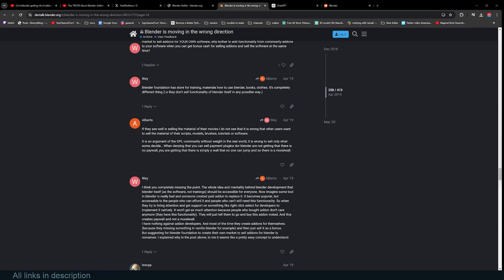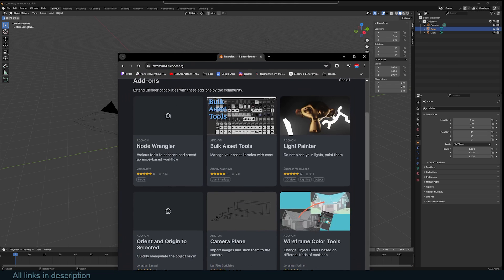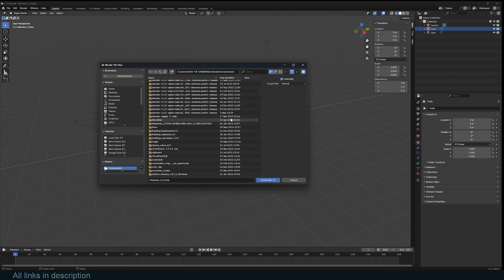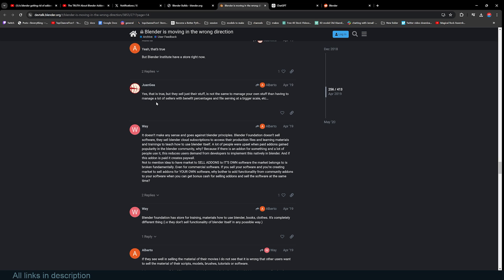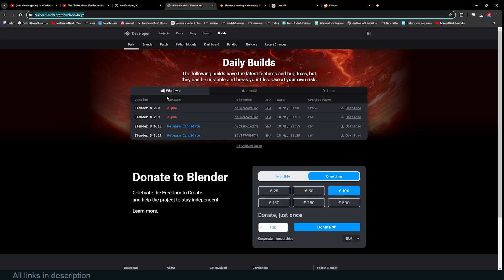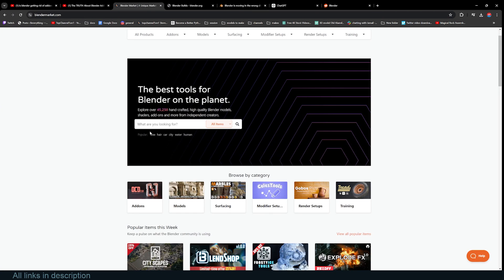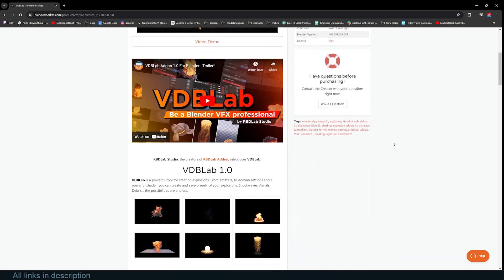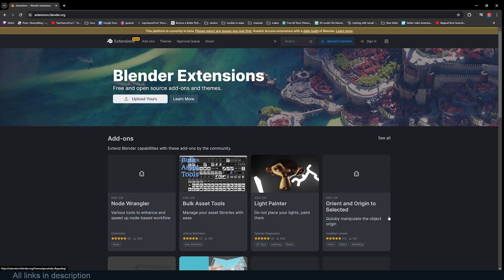is blender getting rid of Addons?